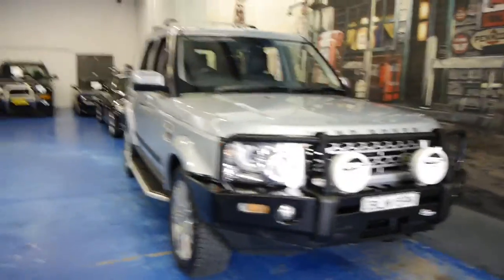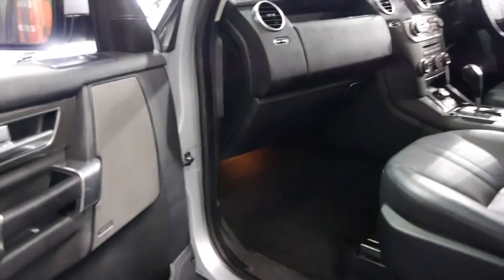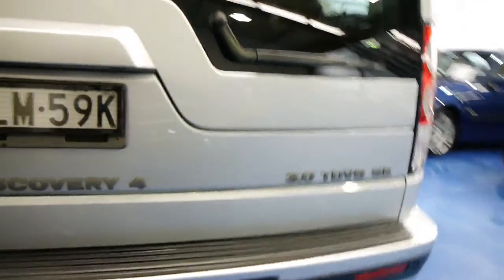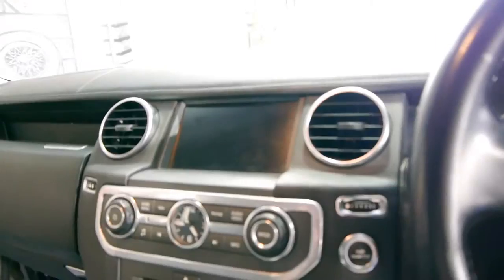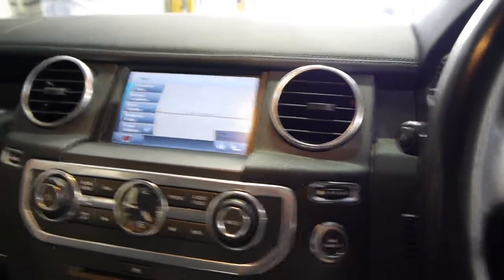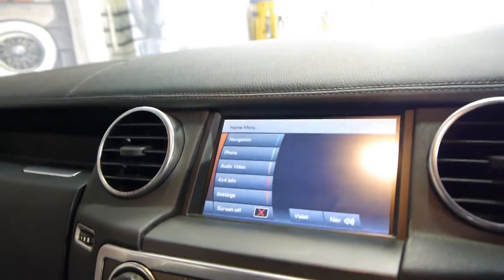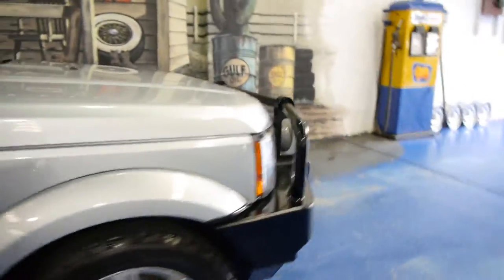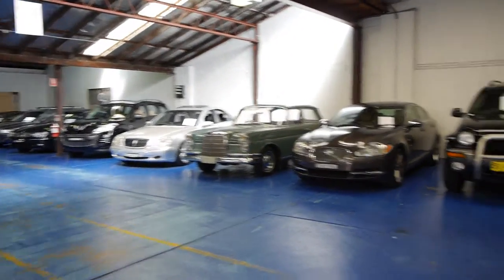Landrover Discovery 4 2009